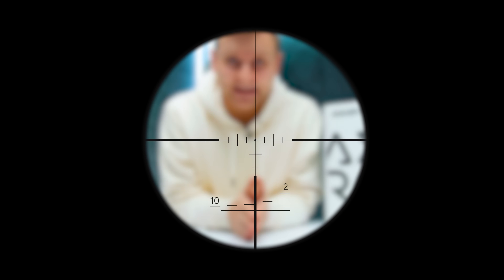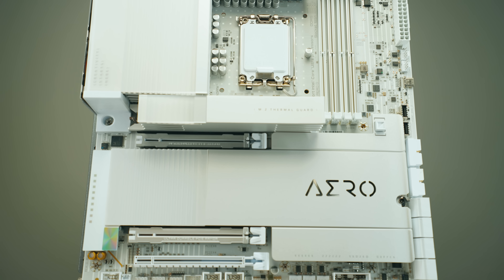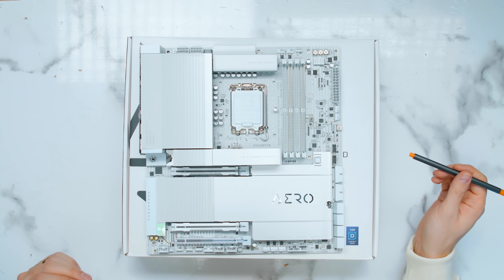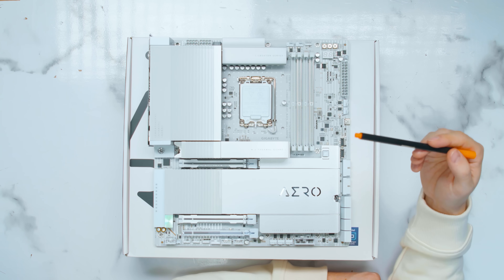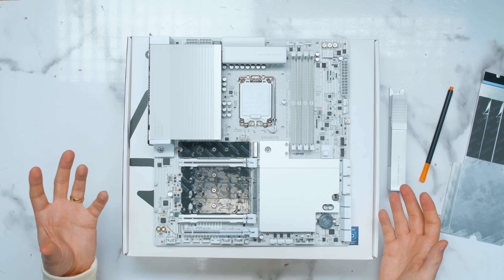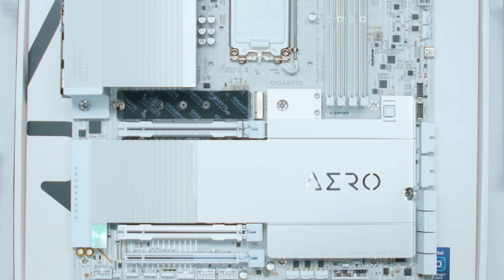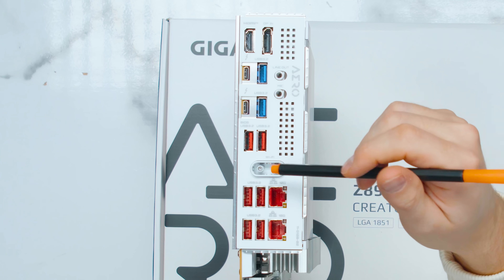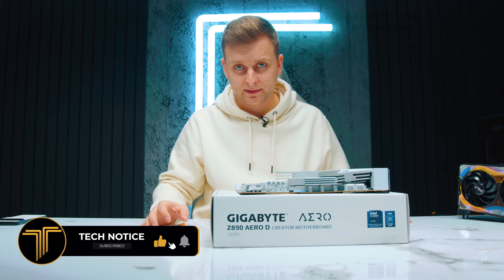The NEW BEST Creator MOTHERBOARD is HERE! | Gigabyte Aero D Z890 Review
Reviewing the NEW best creator motherboard for Intel Core Ultra - Is the AERO D better than the ProArt? Let's see!

0:00 Intro
1:05 Unboxing
2:10 Design & EXTRA size
3:00 Socket & RAM support
3:39 Design Flaw?
4:00 Motherboard headers - WOW!
8:20 M.2 slots & Lane Switching/sharing
10:25 PCIE Expansion & Lane sharing
11:20 IO - WOW
14:17 3 Downsides. vs ProARt
15:45 Best PC builds!